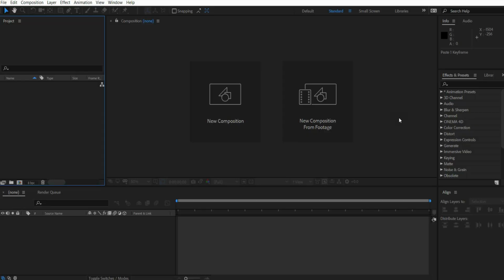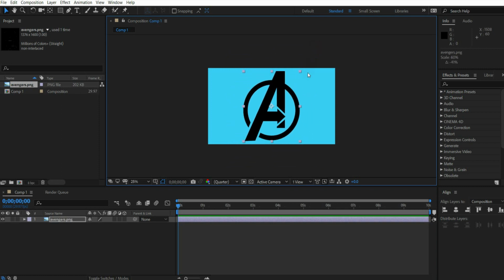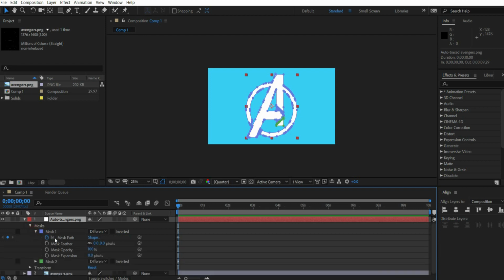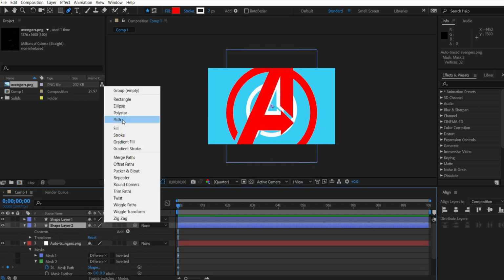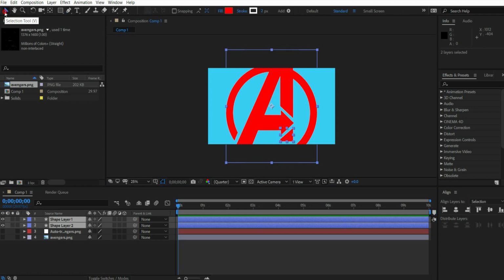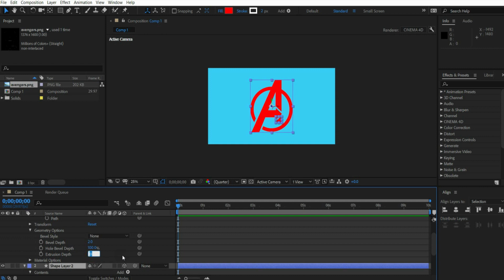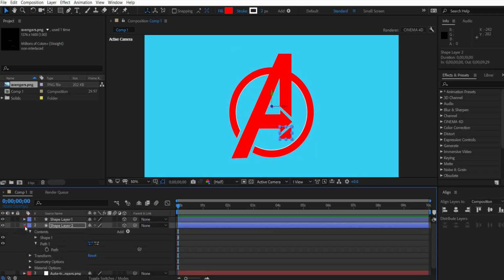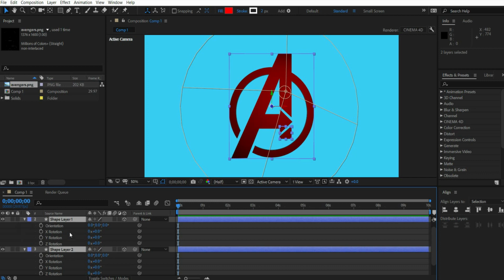How to Create 3D Animated Logos Rotating in Adobe After Effects CC Tutorial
Create 3D Logo Animation in After Effects without using any Third Party Plugin.In this tutorial, you will learn an technique for how to extrude 2D flat png logos image into creating 3D logos with extrusion depth in a procedural way. Use this method to create your own custom 3D intros in few minutes.

And if you have any ideas for other tutorials, My ears!